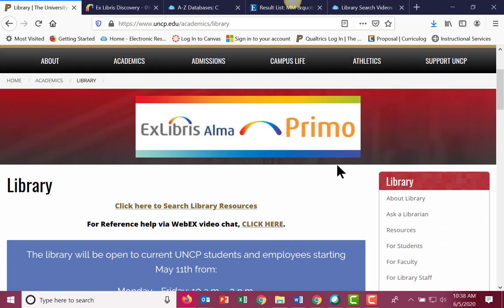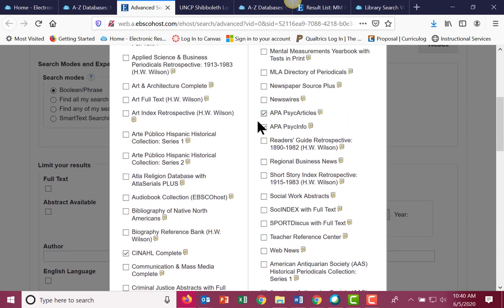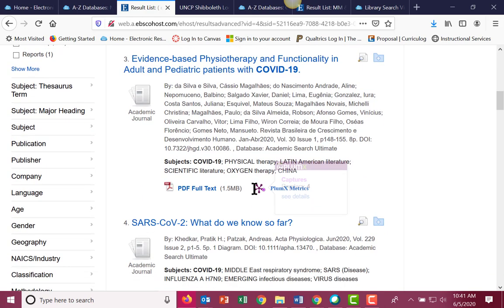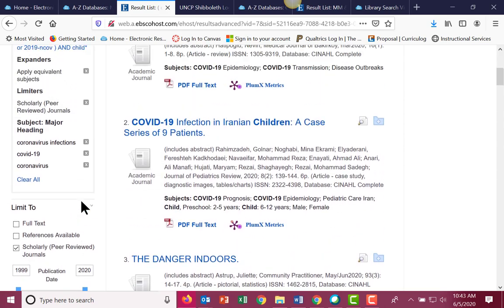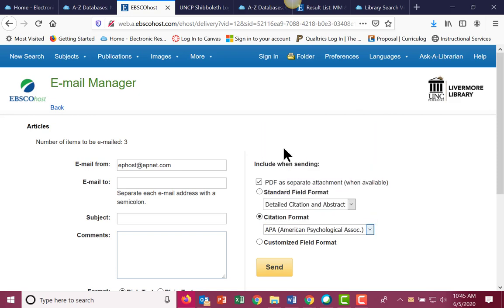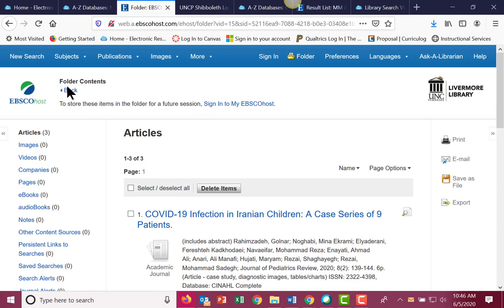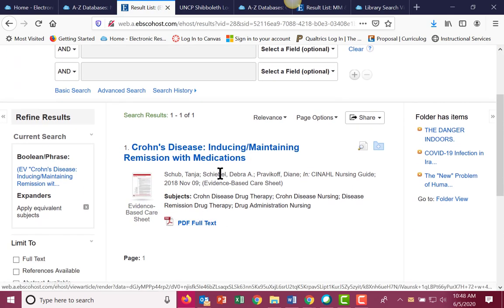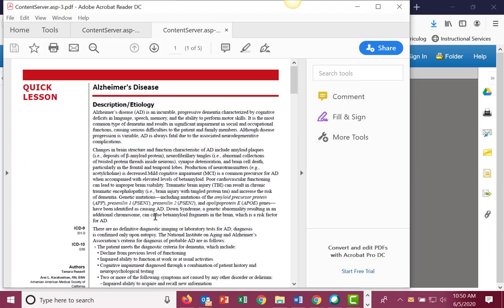Using CINHAL Complete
Information about Searching CINAHL Complete databases